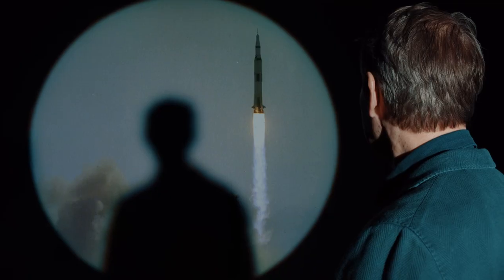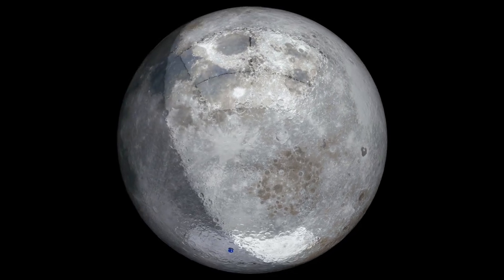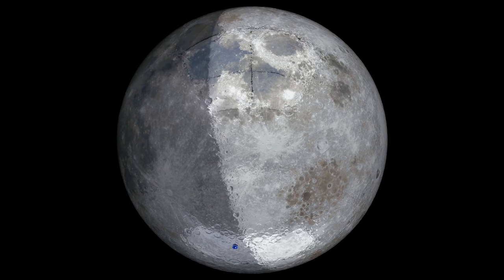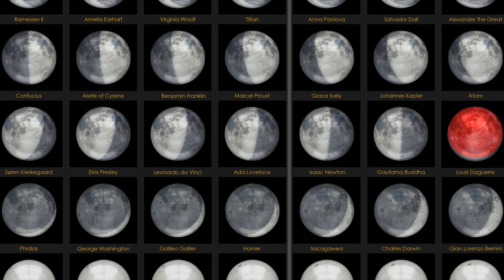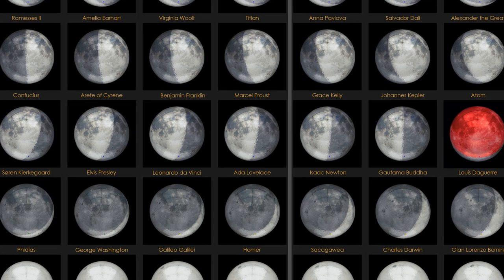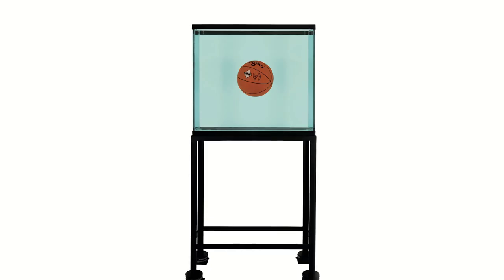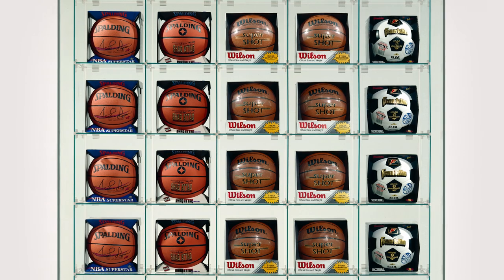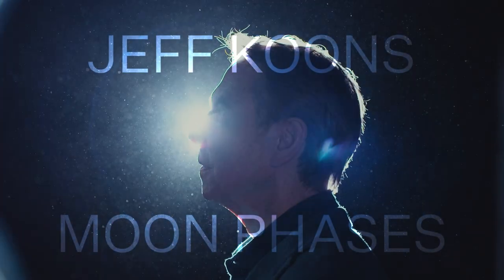Jeff Koons: Moon Phases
Later this year, Jeff Koons: Moon Phases will make a lunar landing on an Intuitive Machines Nova-C Lunar Lander, to be launched on pad 39A at the Kennedy Space Center in a fully autonomous mission.

Centering on the Moon as a symbol of human curiosity and the desire to achieve, Jeff Koons: Moon Phases comprises 125 unique works, each consisting of three components: a sculpture that will be installed on the Moon in perpetuity, a sculpture that will stay on the Earth, and an NFT that corresponds with the sculptures on the Moon and the Earth.

In our film, Jeff Koons reflects on the Moon as a symbol of inspiration. Hopeful and transcendent, his new project offers viewers a sense of perspective about their place in the vast universe, encouraging profound reflection and contemplation.